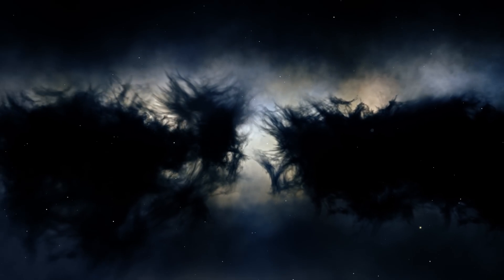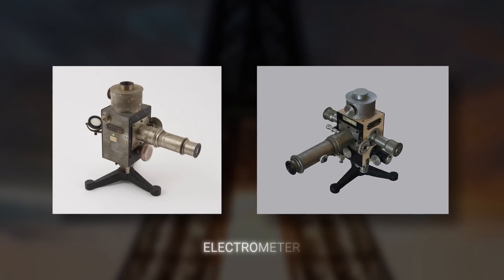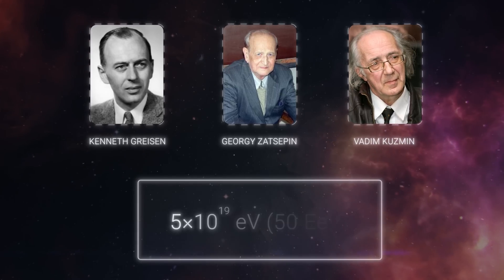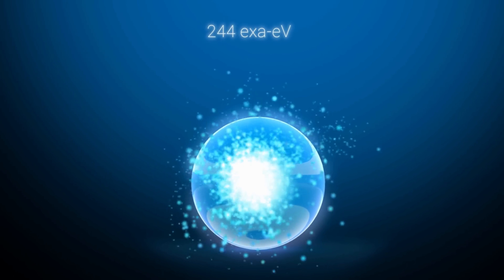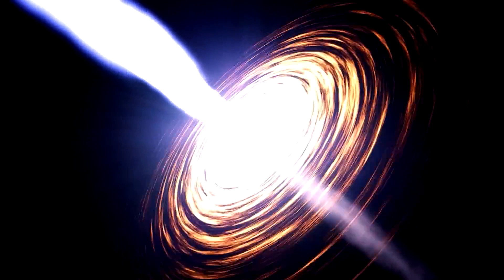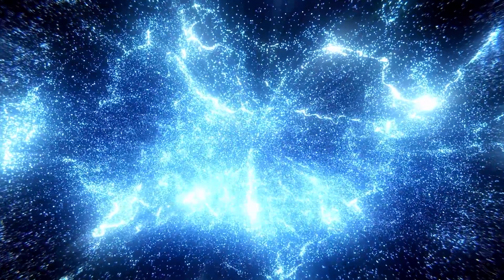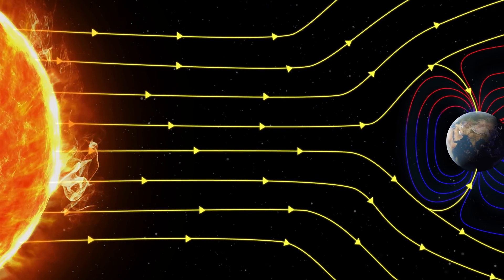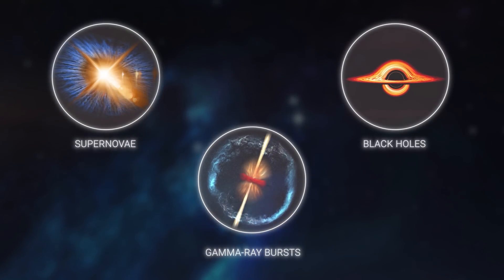A Mysterious 'Goddess Particle' Has Hit Earth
Explore the fascinating world of cosmic phenomena with our latest video on the 'OMG Particle.' Discover why scientists are astounded by this ultra-high-energy cosmic ray, its origins, and its implications for our understanding of the universe. We delve into the mysteries of cosmic rays, how they're detected, and what the study of these particles tells us about the most energetic events in the cosmos. Whether you're a science enthusiast or simply curious about the wonders of the universe, this video will provide you with insights into one of astrophysics' most intriguing discoveries.